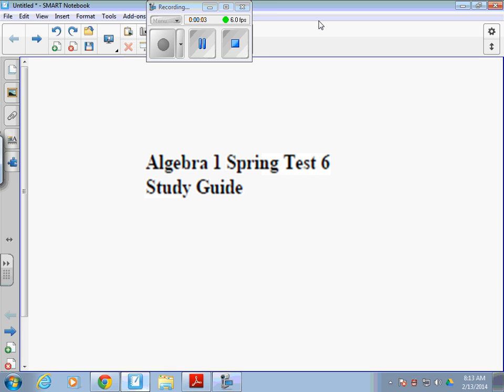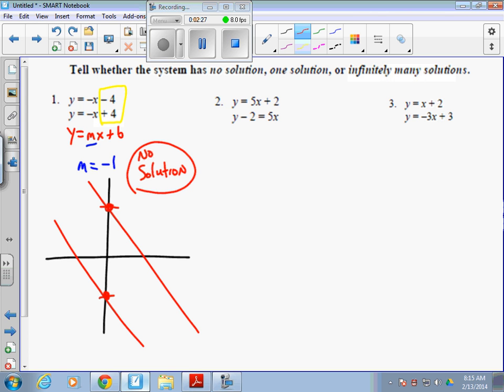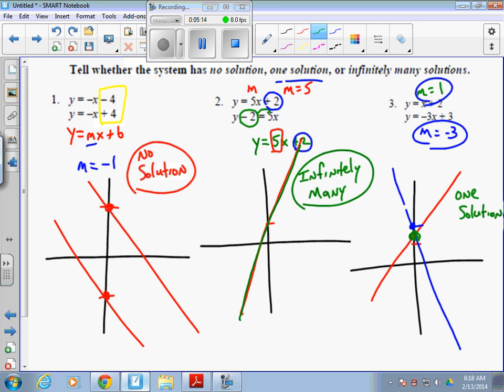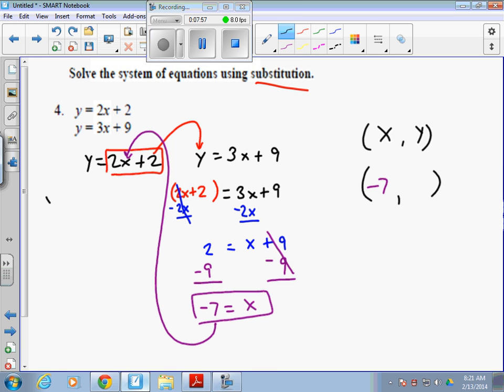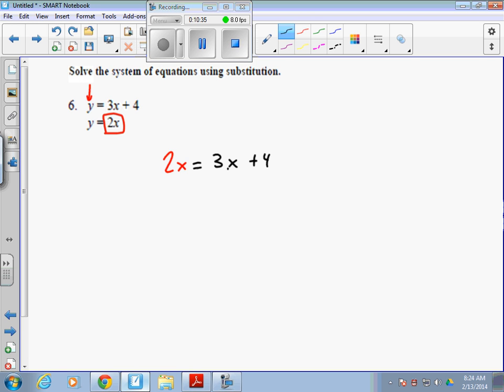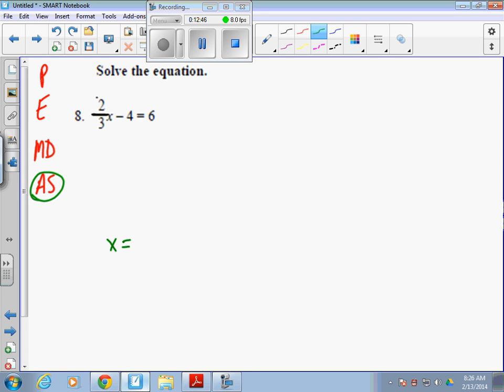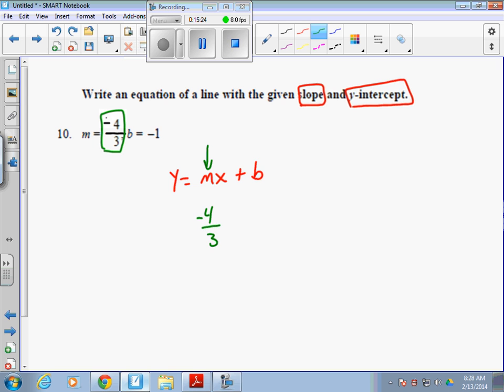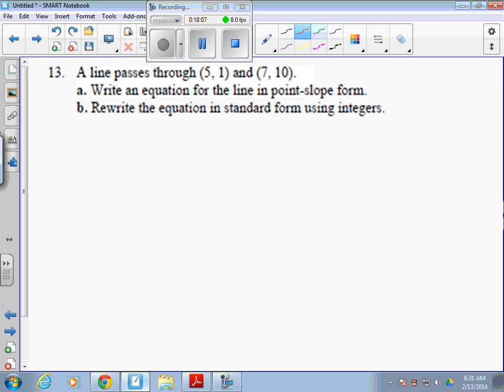Alg 1 Spring Test 6 Study Guide part 1